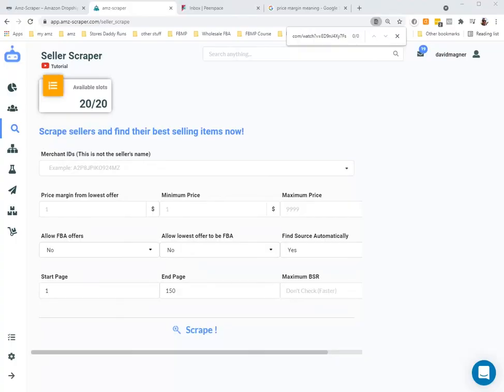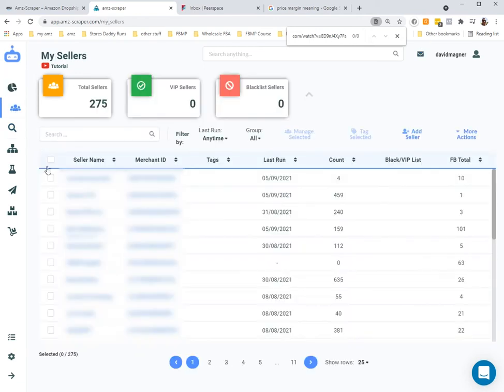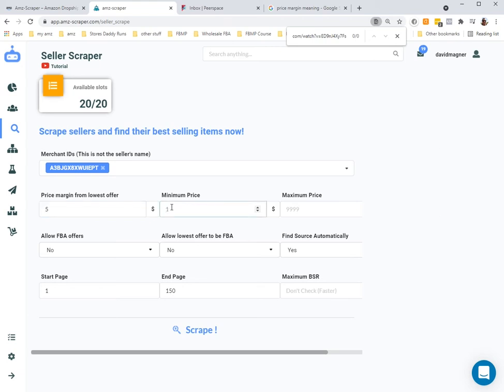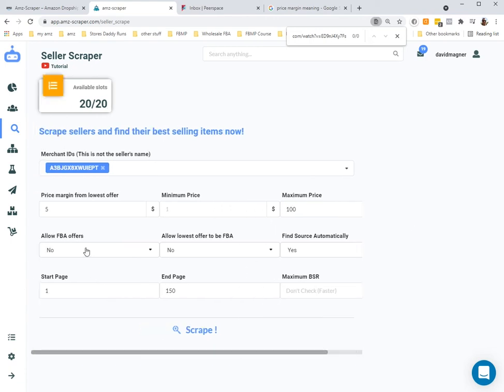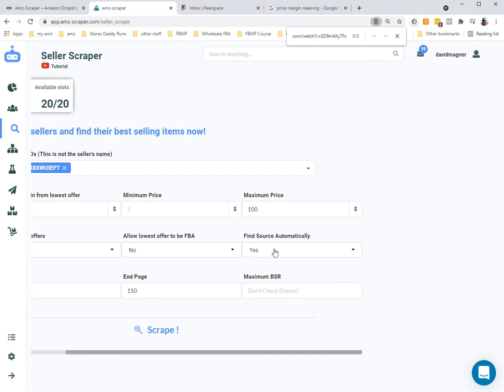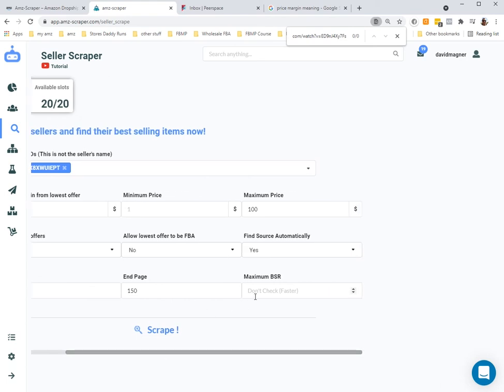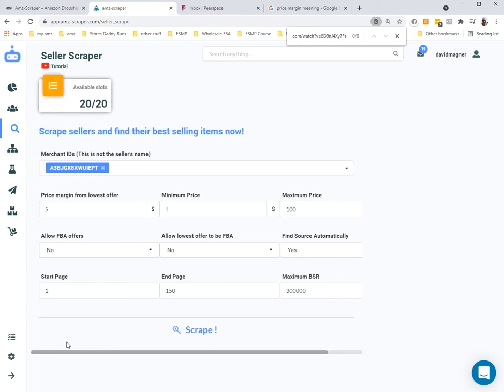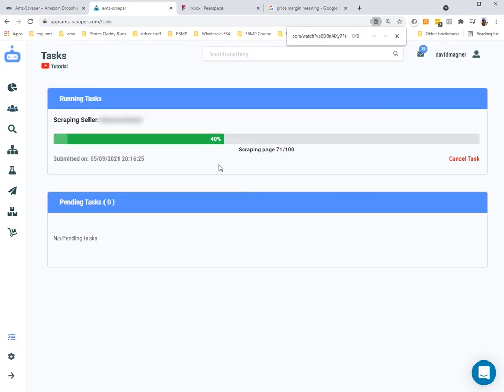Seller Scraper - AMZ Scraper Amazon Dropshipping Automation Software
In this tutorial you will learn how to scan other Amazon dropshipping sellers and source the same products they sell in order to make yourself online arbitrage profits.

Start dropshipping on Amazon, online arbitrage software.